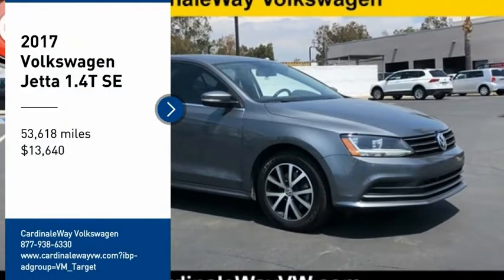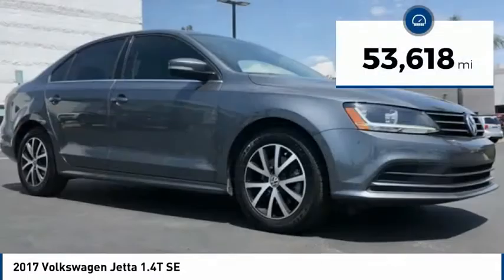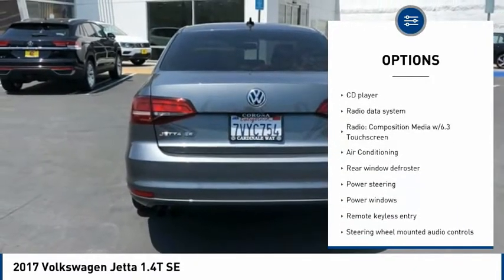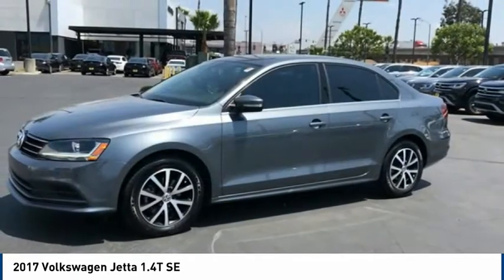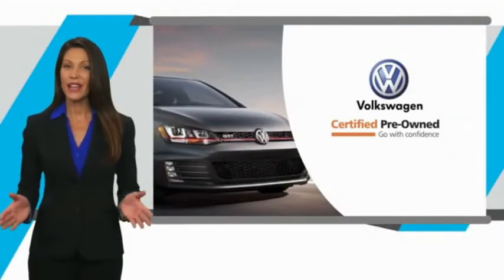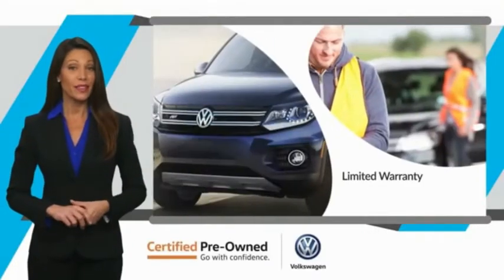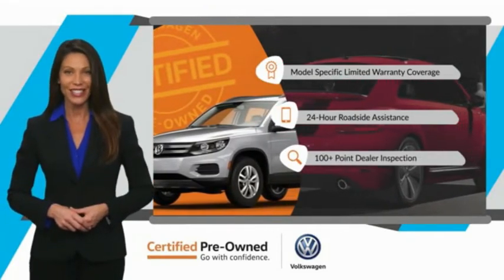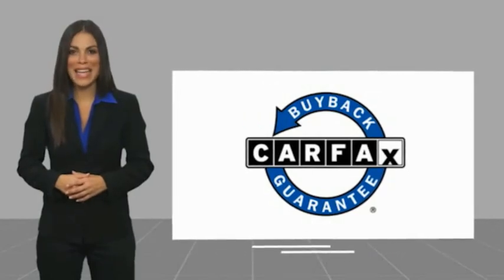2017 Volkswagen Jetta 1.4T SE FOR SALE in Corona, CA V9533A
2017 Volkswagen Jetta 1.4T SE

CardinaleWay Volkswagen
2603 Wardlow Road

CARFAX One-Owner. Certified. Gray 2017 Volkswagen Jetta 1.4T SE   CERTIFIED   FWD 6-Speed Automatic with Tiptronic 1.4L TSI CLEAN CARFAX, LOCAL TRADE,    MANAGER SPECIAL   ,    CERTIFIED   , SUNROOF/MOONROOF, BLUETOOTH, MP3 CAPABLE, Jetta 1.4T SE   CERTIFIED  .  Recent Arrival! 28/38 City/Highway MPG  Awards:     2017 IIHS Top Safety Pick      2017 KBB.com 10 Best Used Compact Cars Under  15,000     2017 KBB.com 10 Coolest New Cars Under  18,000 Experience the CardinaleWay difference. We develop outstanding relationships were everybody wins. Prices do not include dealer installed Protection Package for  995.00. Proudly serving Inland Empire, Corona, Riverside, Ontario, San Bernardino, Chio, Chino Hills, Norco, Orange County, Yorba Linda 92882.  Reviews:     Spacious backseat and big trunk deliver the roominess of a big sedan with the footprint of a compact car. Four-cylinder engines are fun and fuel-efficient. Tech interface, touchscreen and navigation are fully featured and intuitive to operate. Source: Edmunds  Vehicle price and availability are subject to change without notice.